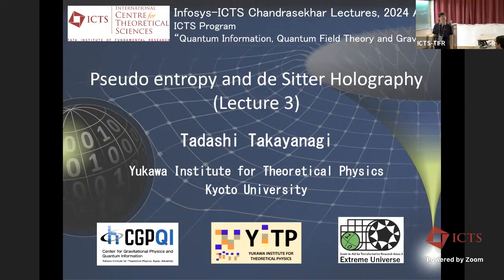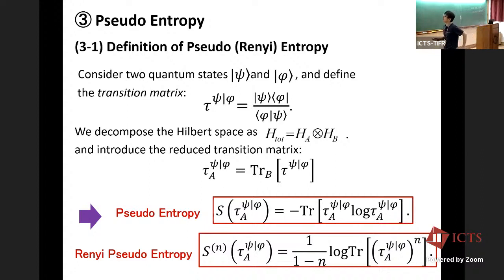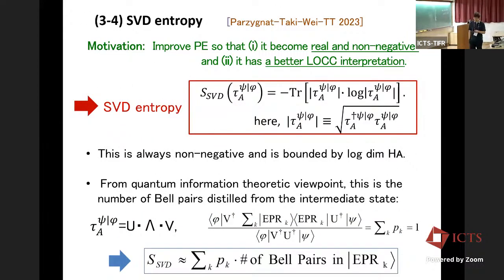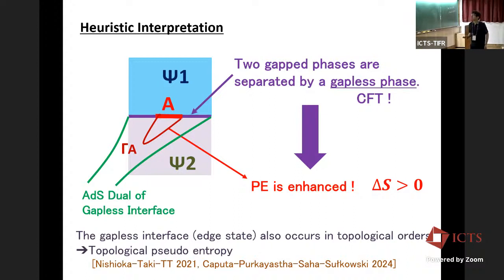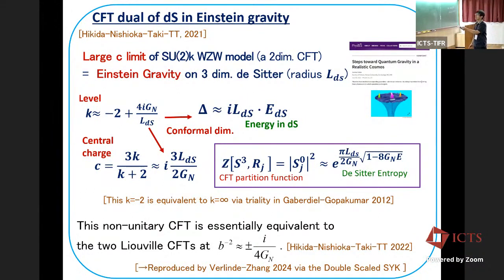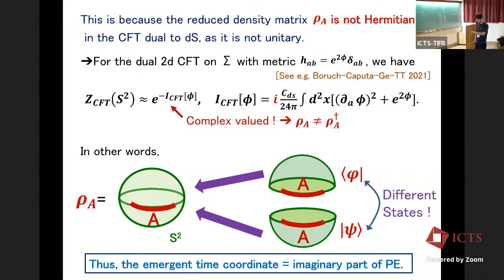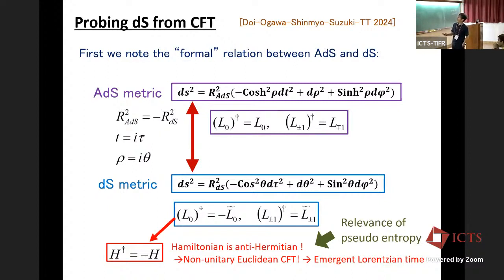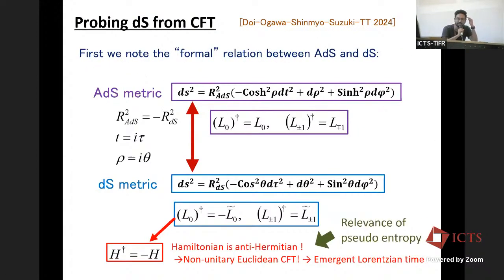Pseudo entropy and de Sitter Holography (Lecture 3) by Tadashi Takayanagi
Infosys-ICTS Chandrasekhar Lectures

Entanglement and emergence of gravitational spacetime

Speaker: Tadashi Takayanagi (Yukawa Institute for Theoretical Physics, Kyoto University, Japan)

Date & Time: 13 August 2024, 16:00 to 17:30

Lecture 1: Tuesday, 13 August 2024 at 16:00 hrs

Title: Entanglement and emergence of gravitational spacetime

Abstract: Recently, a new interpretation of gravitational spacetime in terms of quantum entanglement has been developed. The idea of holography in string theory provides a simple geometric computation of entanglement entropy. This generalizes the well-known Bekenstein-Hawking formula of black hole entropy and strongly suggests that a gravitational spacetime consists of many qubits with quantum entanglement. Also a new progress on black hole information problem has been made recently by applying this idea. A new insight on holography for de Sitter spaces have also been obtained from quantum information viewpoints. I will explain these developments in this lecture.

Lecture 2: Wednesday, 14 August 2024 at 10:30 hrs

Title: Gravity duals of CFTs on manifolds with boundaries

Abstract:  AdS/CFT correspondence has played crucial roles to understand difficult problems in quantum gravity in terms of quantum field theories.  When a conformal field theory (CFT) is defined on a manifold with boundaries, we can generalize the standard AdS/CFT by introducing so called end-of-the-world branes. This extended holographic duality, called AdS/BCFT, captures, for examples, the essential feature of quantum gravity such as the black hole information problem. In this lecture, I would like to explain how this holographic duality works and discuss recent developments.

Lecture 3: Friday, 16 August 2024 at 10:30 hrs

Title: Pseudo entropy and de Sitter Holography

Abstract: Pseudo entropy is an interesting quantity with a simple gravity dual, which generalizes entanglement entropy such that it depends on both an initial and a final state. In this talk we start with an introduction of this new quantity explaining its basic properties and its holographic calculations. Next, we will present recent numerical results of this quantity in a free scalar field theory and in a spin system, which imply that pseudo entropy can serve as a new quantum order parameter. Finally, we will discuss an application of pseudo entropy to holography in de Sitter spaces and to entanglement phase transitions.

About the speaker:  Tadashi Takayanagi is a professor at Yukawa Institute for Theoretical Physics, Kyoto University. After he completed his Ph.D. in Tokyo University in 2002, he worked for four years as a postdoc at Harvard and KITP. He was an assistant professor at Kyoto University and an associate professor in Kavli IPMU, Tokyo University, before he moved to his current position in 2012. He has been awarded the Yukawa-Kimura Prize in 2011, the Nishinomiya-Yukawa Memorial Prize in 2013, the New Horizons in Physics Prize in 2014 and the Nishina Memorial Prize in 2016. Takayanagi ’s main research contributions have been studies of quantum entanglement by using holography and quantum field theories. In particular, he discovered a holographic formula for entanglement entropy in 2006 with Shinsei Ryu. He has contributed to developing this idea to relate gravitational spacetimes and quantum information from various methods, until now.

This lecture is part of the program  "Quantum Information, Quantum Field Theory and Gravity".